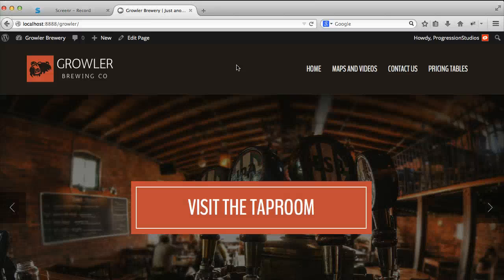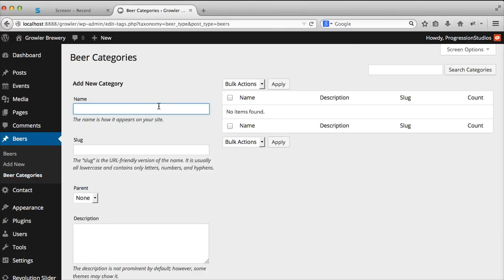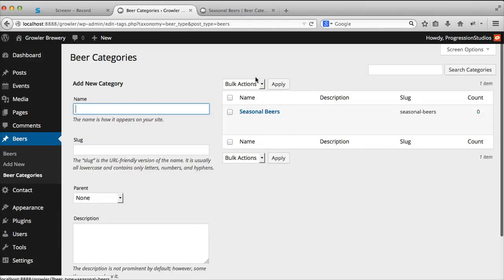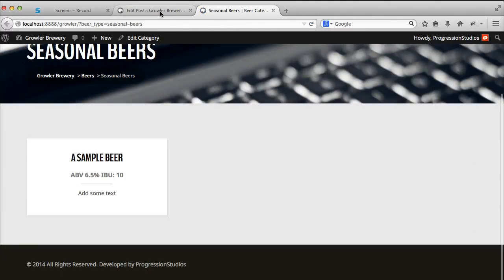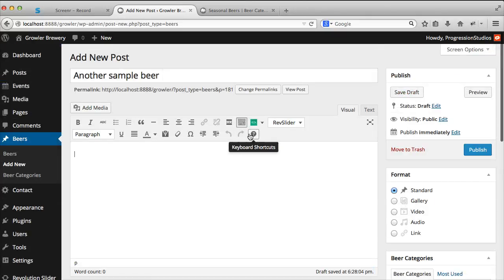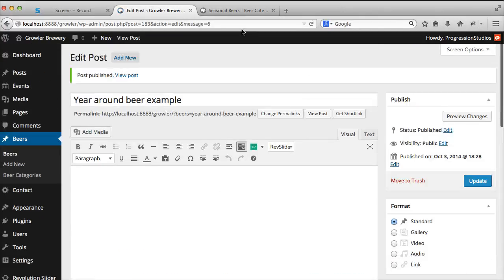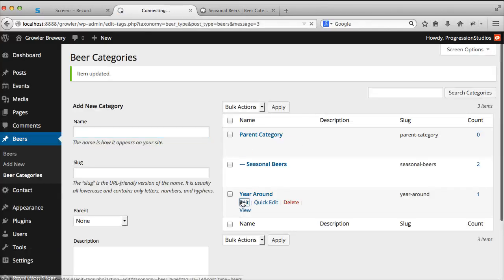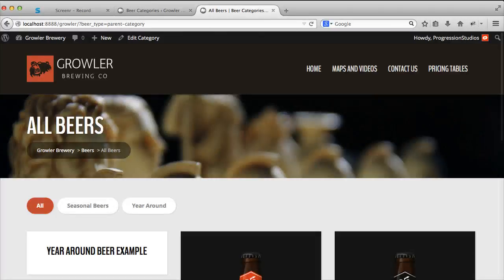Growler Beer Pages